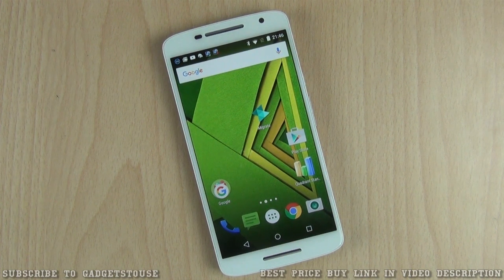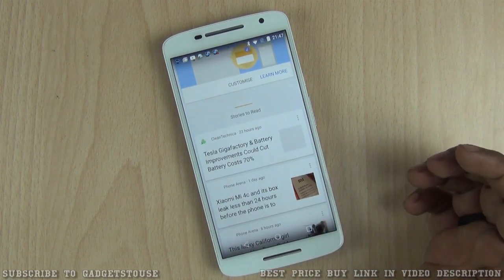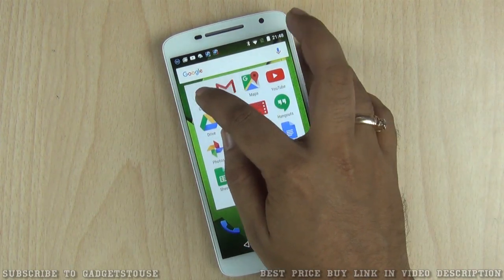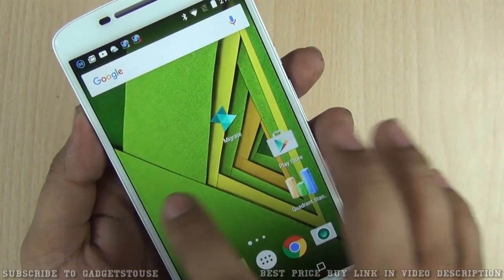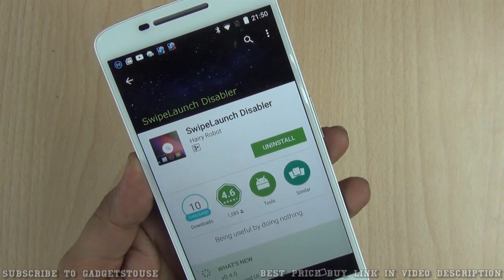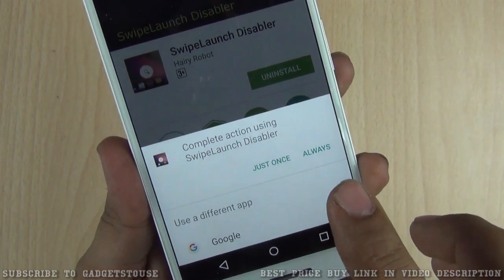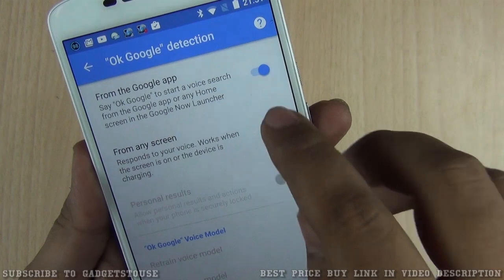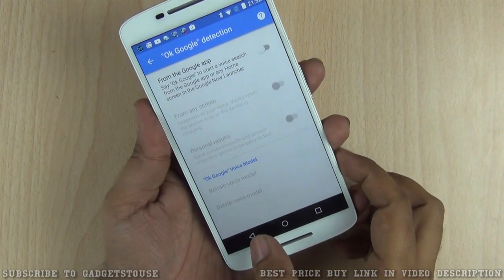Disable Google Now From Left Swipe, Bottom Up Swipe, Ok Google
1. About Video Description:
We tell you how to Disable Google Now when you swipe from the left on the main home screen in android lollipop. Also google now gets active when you swipe from bottom to the top from the home button location on android, you can disable that as well with swipe google now disabler and you will also get to know how to disable ok google detection.

4. India Rank

5. Follow Abhishek

You Can Follow Us on Following Platforms